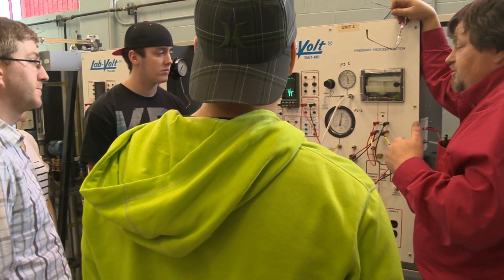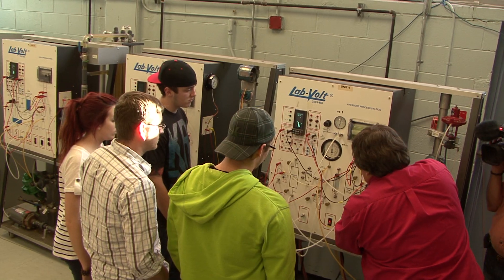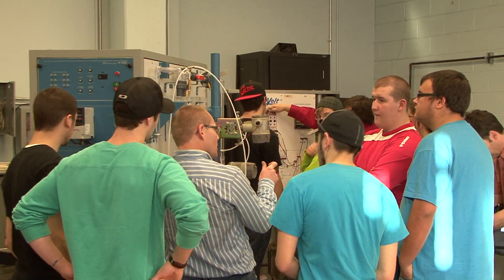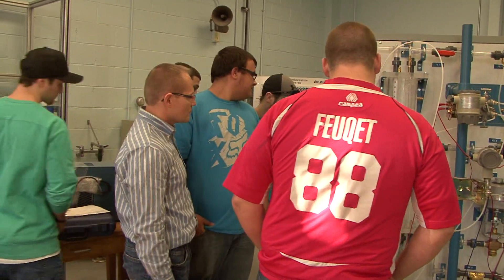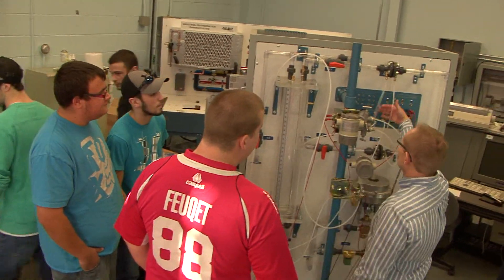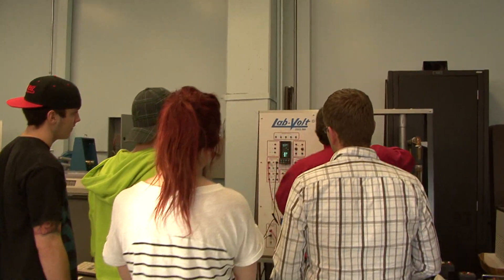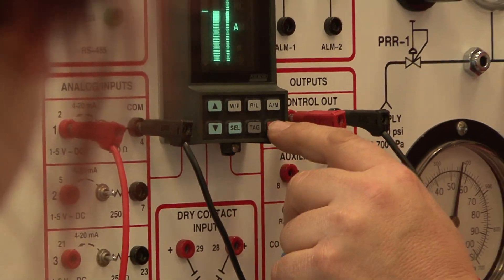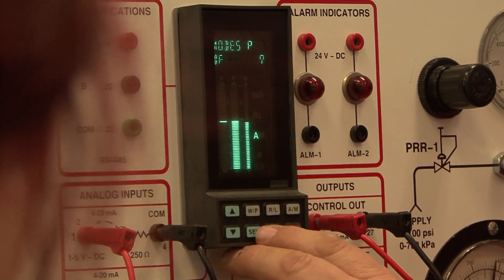Process Operations Engineering Technology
Want a great job with great pay? Enroll in the three-year Process Operations Engineering Technology program. Designed to train graduates to operate and optimize modern industrial plants and processes, graduates typically work as process operators, process technologists and supervisors in mineral processing, pulp and paper, petroleum and other related industries.